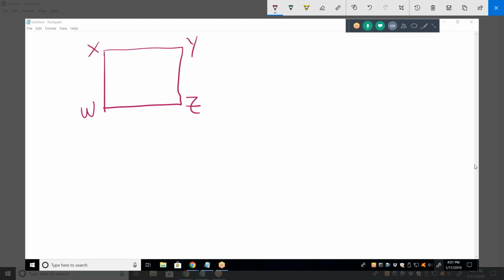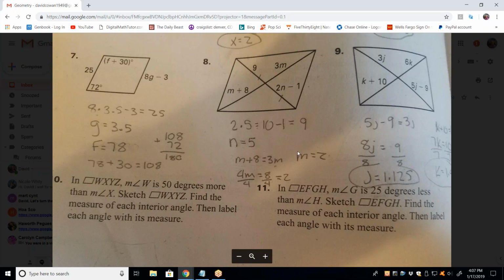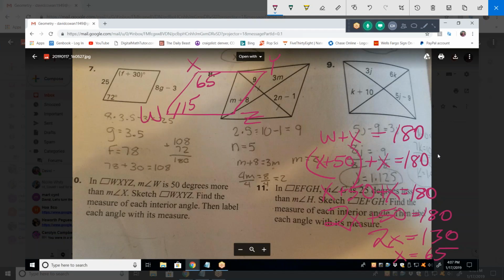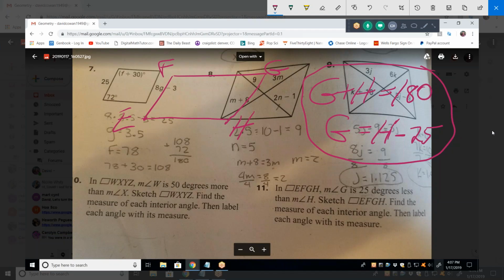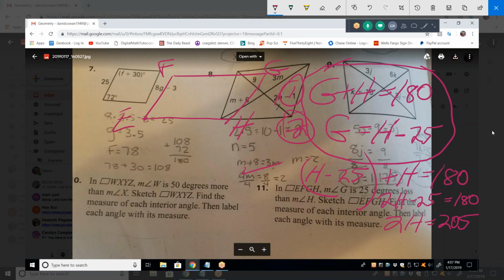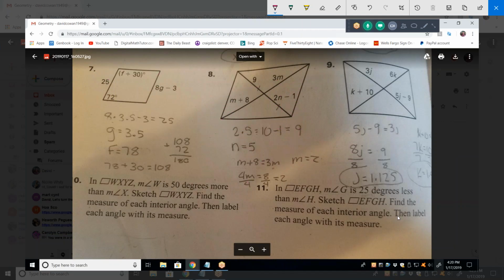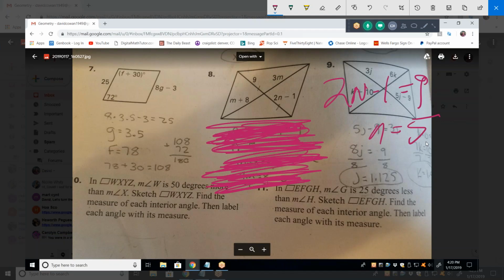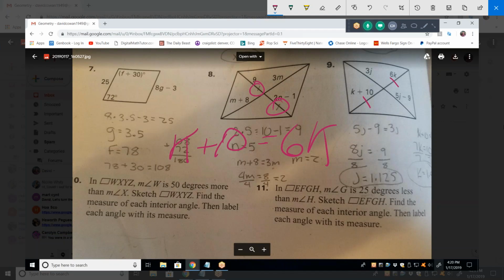Online Geometry tutoring, RK011719